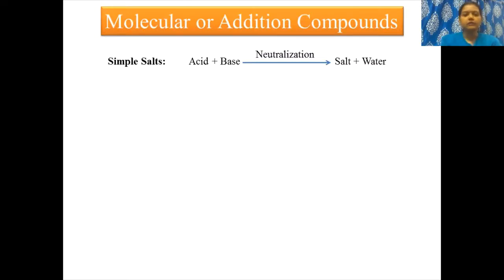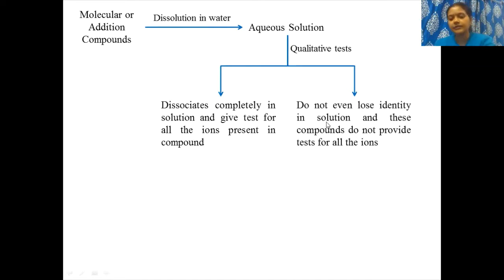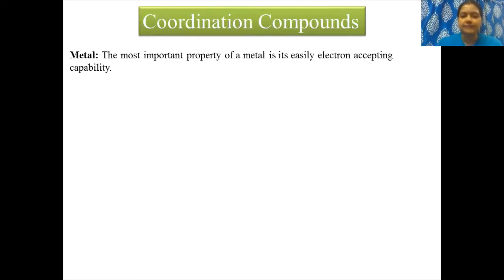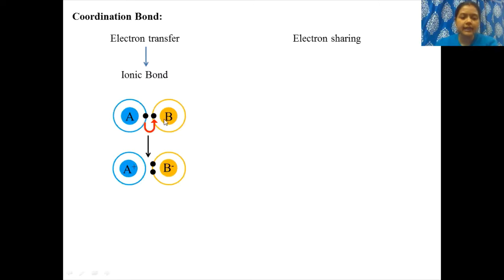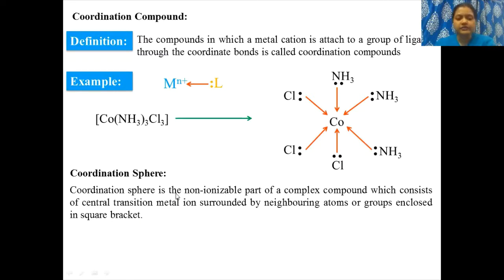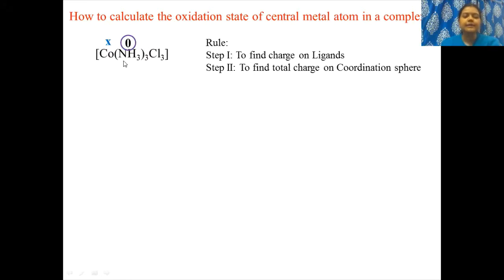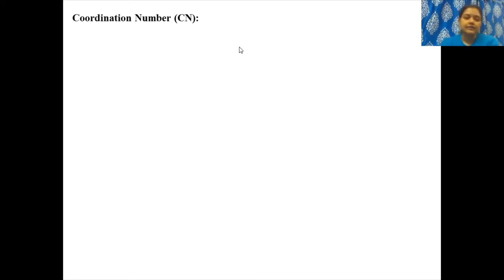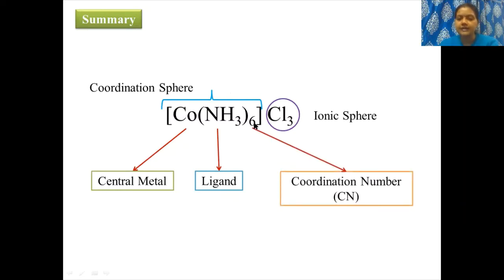(Lecture-1) Coordination Chemistry| Introduction of Coordination Chemistry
Coordination Chemistry | Briefly Introduction of Coordination compounds | Oxidation state calculation.